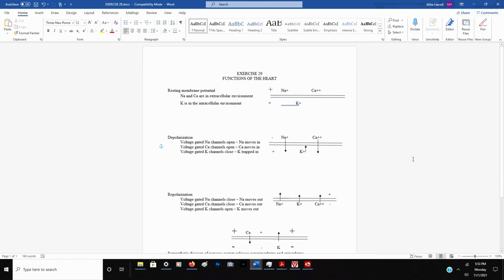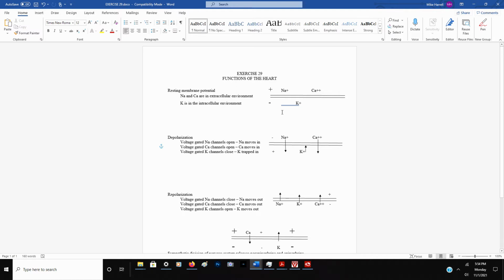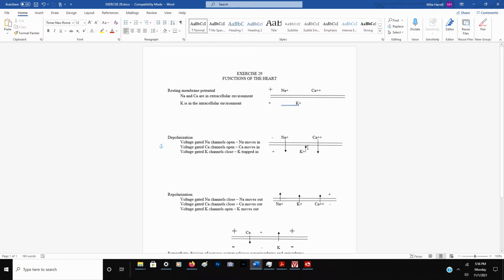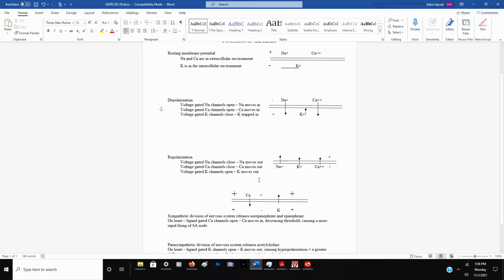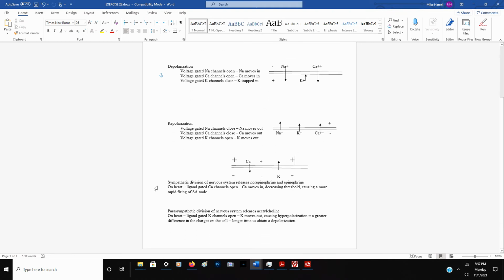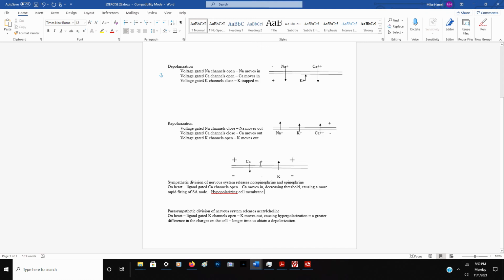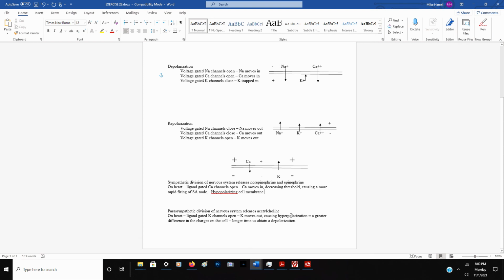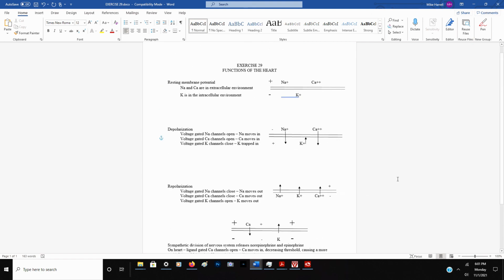Heart Physiology - Membrane Potentials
In this video we will look at resting membrane potentials, depolarization, repolarization, hypopolarization and hyperpolarization.